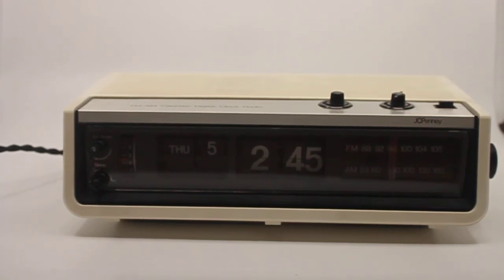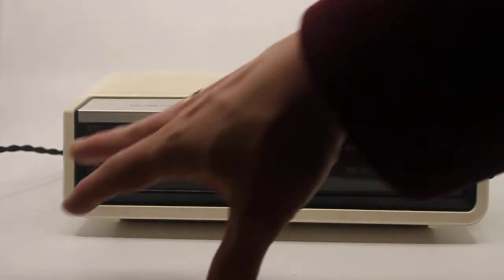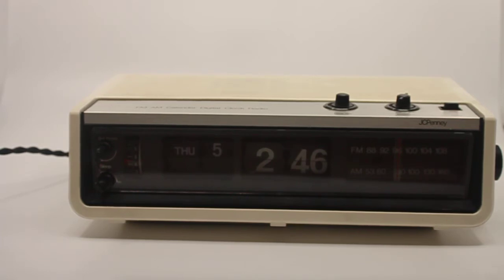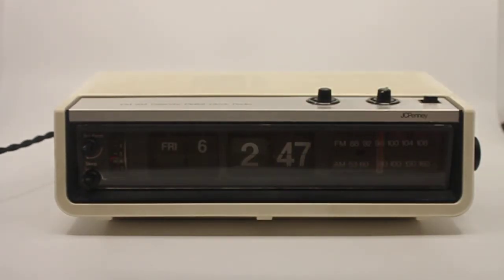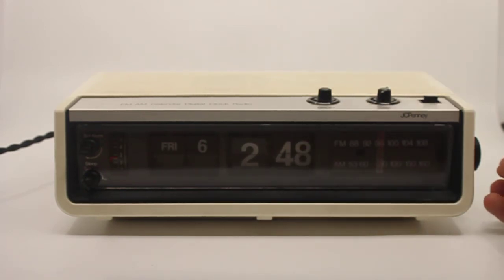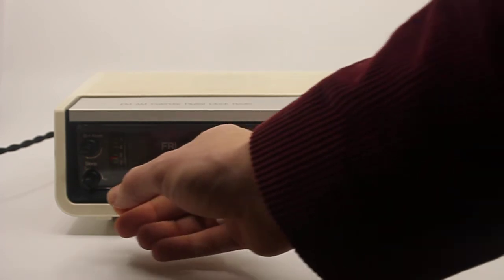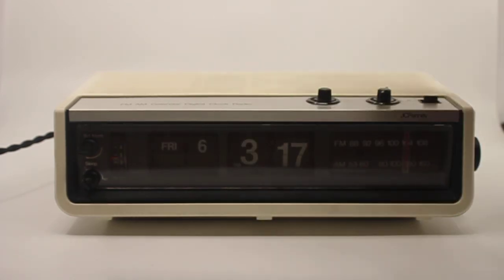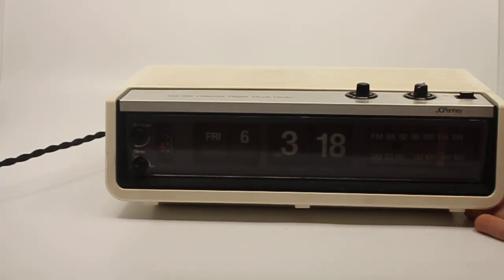Beastly large JC Penney / Copal flip-radio-alarmclock